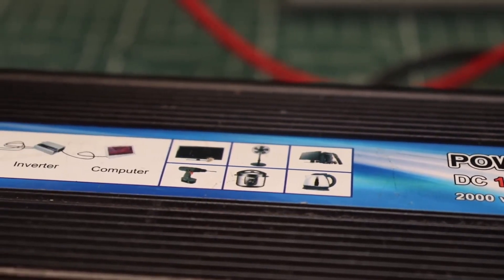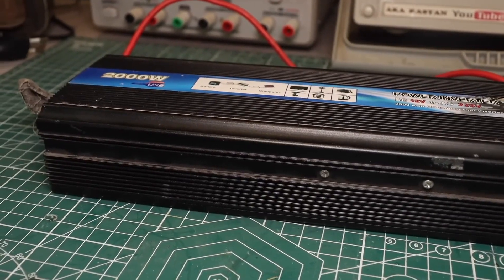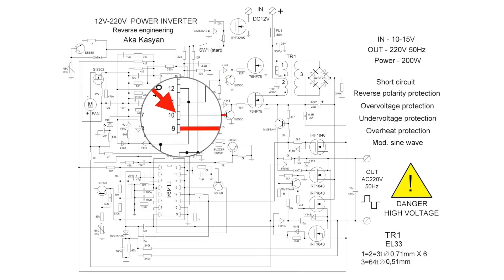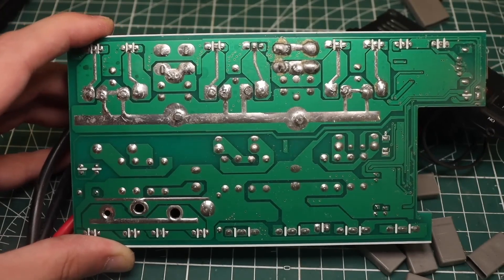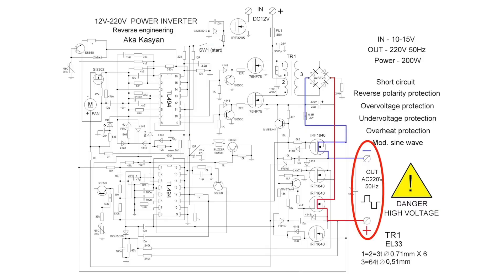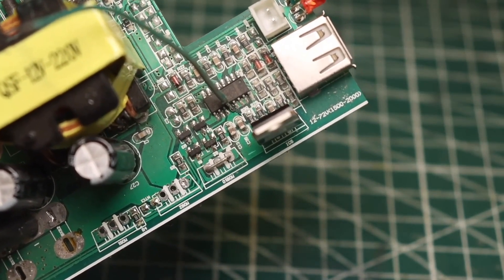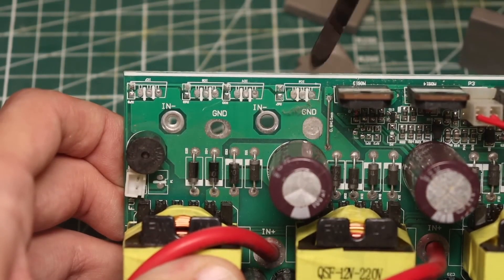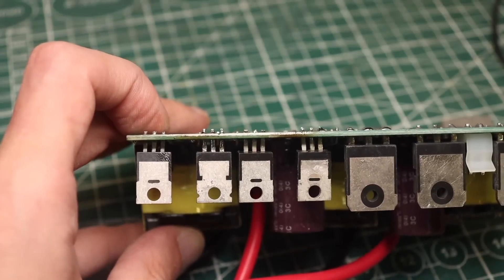Masterclass: How to Repair 12–220V Power Inverters 💡🛠️